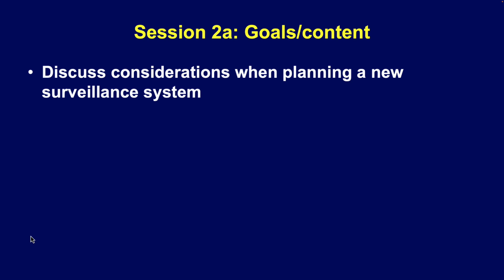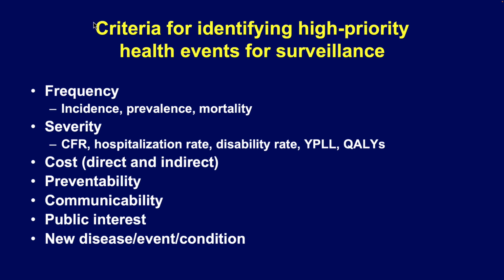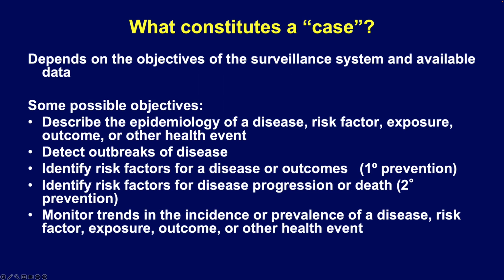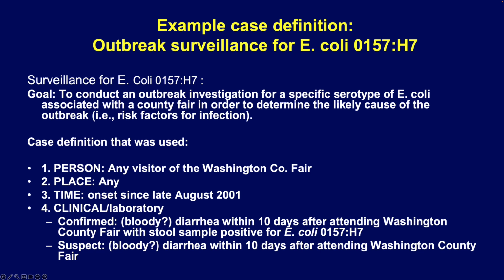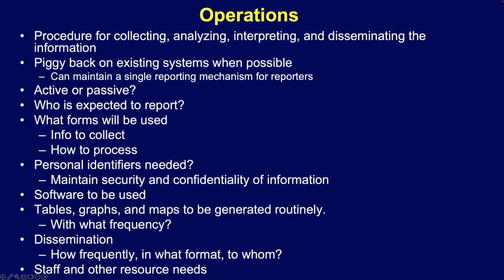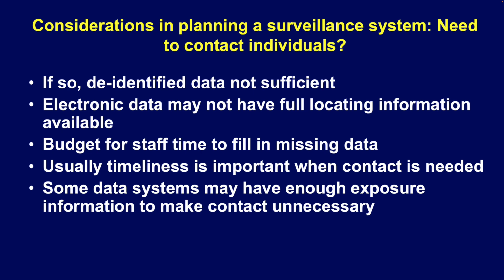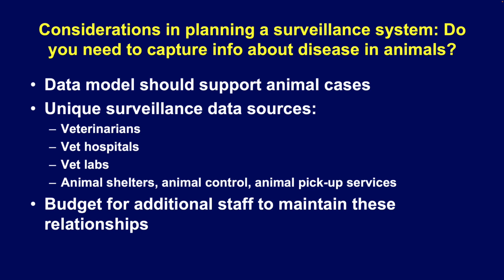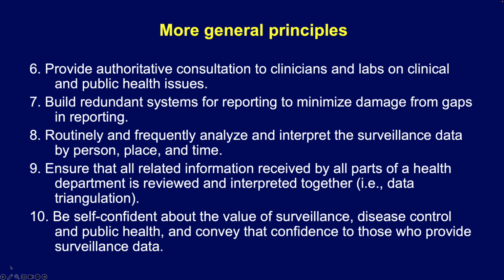PHS Session 2A - Principles of Public Health Surveillance: Establishing a Surveillance System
This is session 2A of my 2023 course on public health surveillance, which is focused on considerations around establishing a new surveillance system